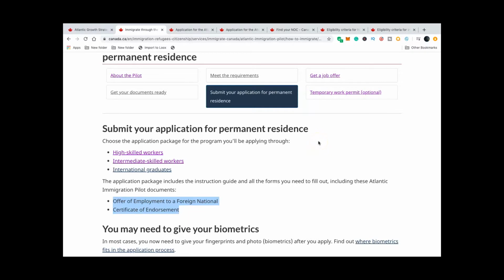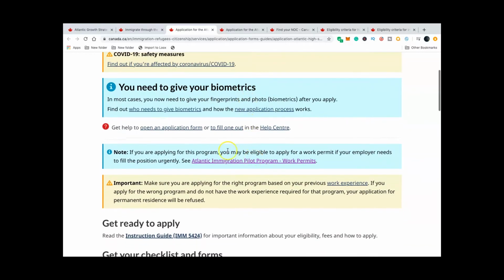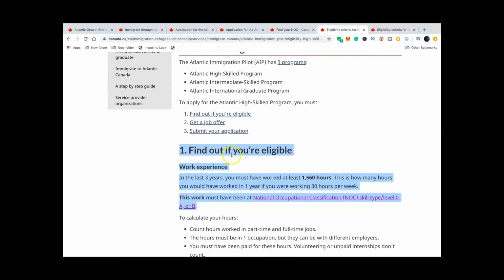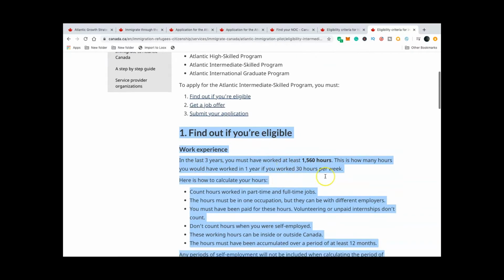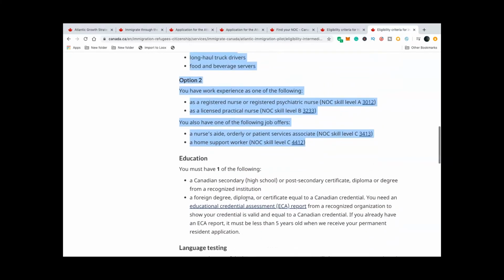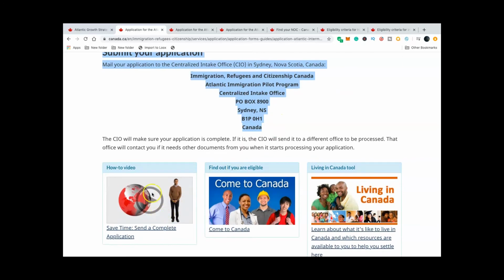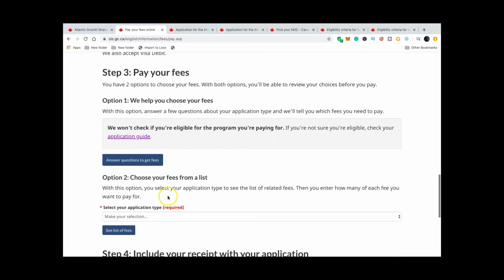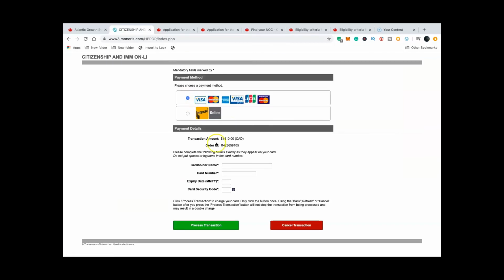AIPP - ATLANTIC IMMIGRATION PILOT PROGRAM (HOW TO APPLY FOR A PERMANENT RESIDENCY - STEP 9)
In this video, I showed the step-by-step process on how to apply for permanent residency under AIPP or Atlantic Immigration Pilot Program.

Simply upload the documents you filled and submit

COMPLETE GUIDED STEP BY STEP PROCESS ON HOW TO APPLY FOR THE ATLANTIC IMMIGRATION PILOT PROGRAM.

STEP 9: FOLLOW THIS LINK TO APPLY FOR YOUR PERMANENT RESIDENCY